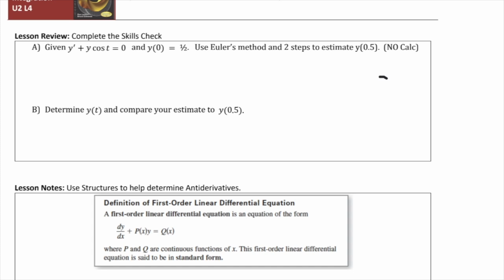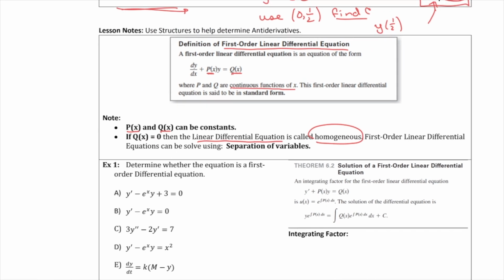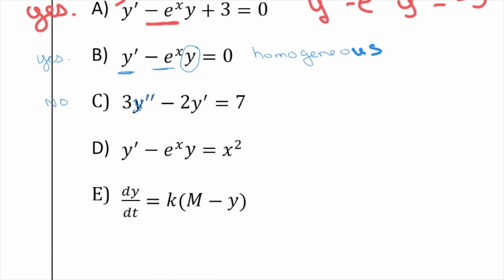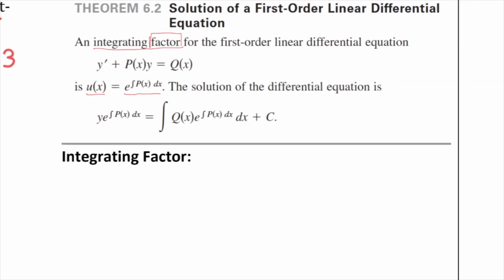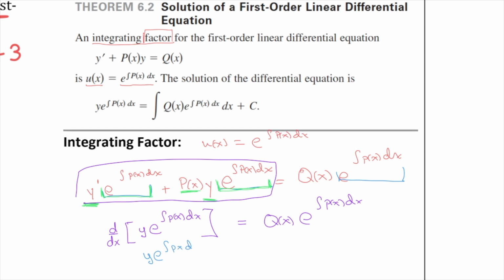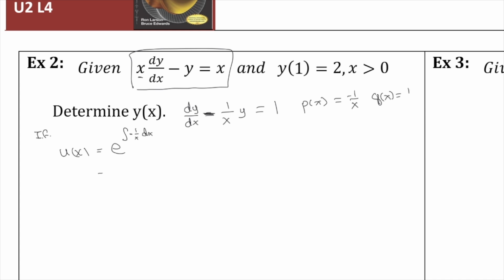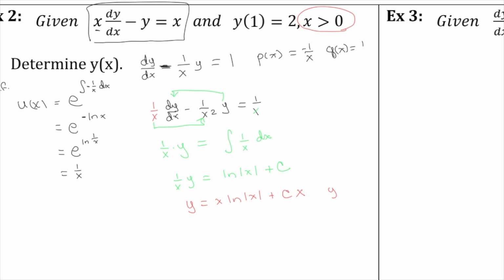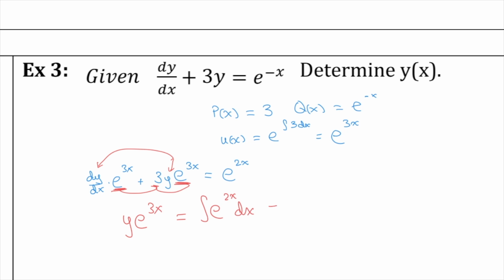U2 L4 Notes DiffEQ wM